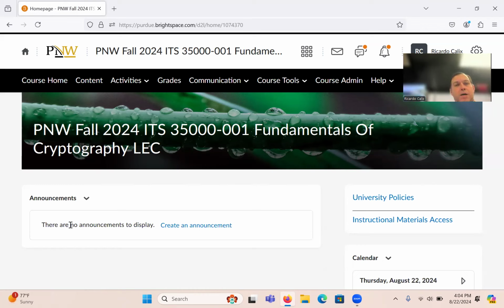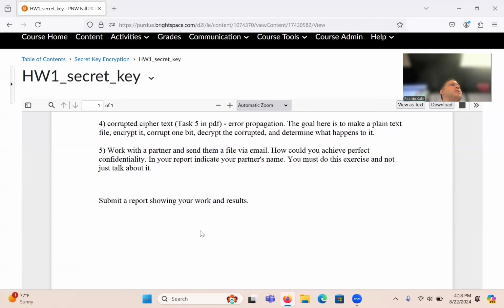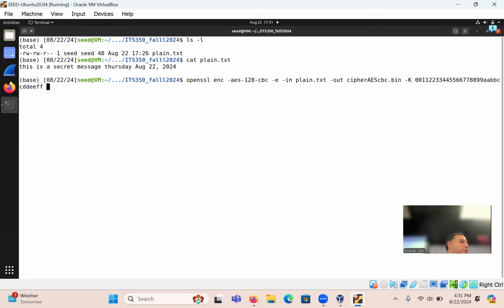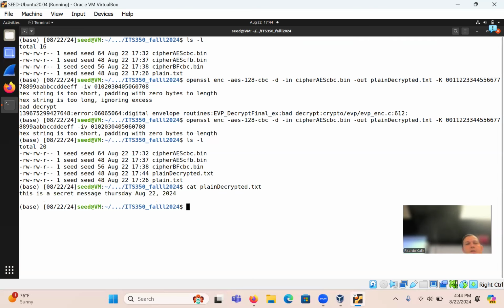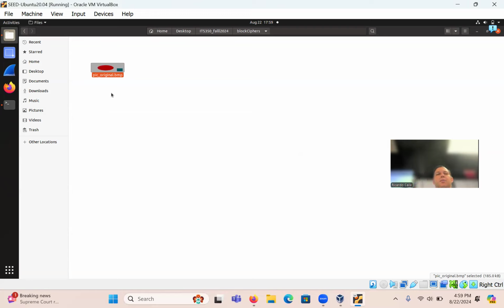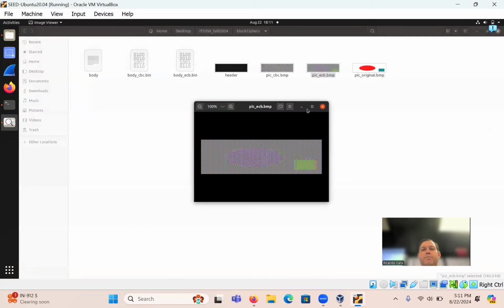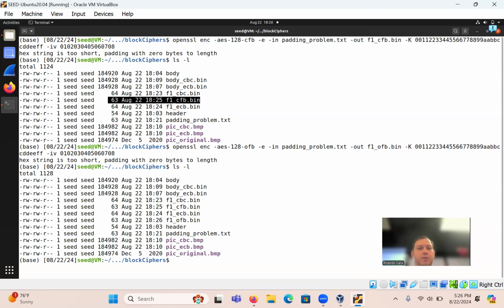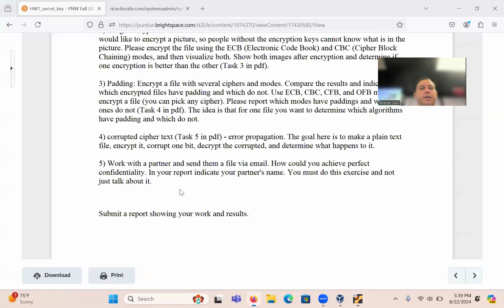OpenSSL encrypt a file, an image, and padding (practical cryptography)